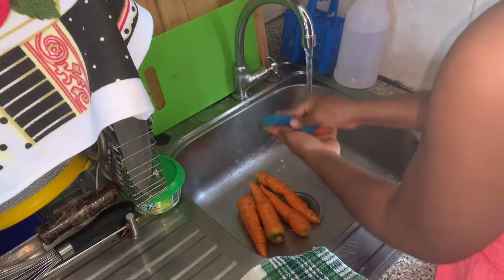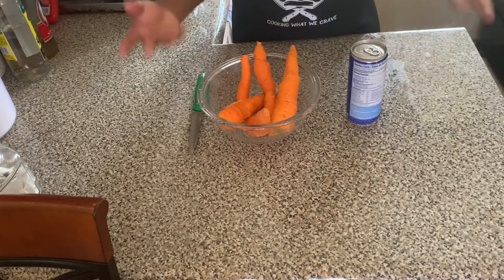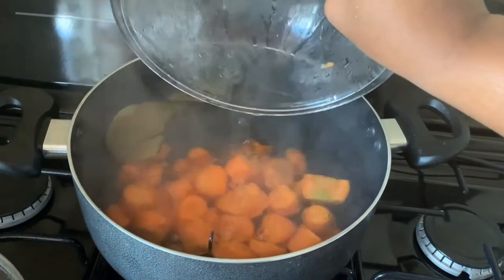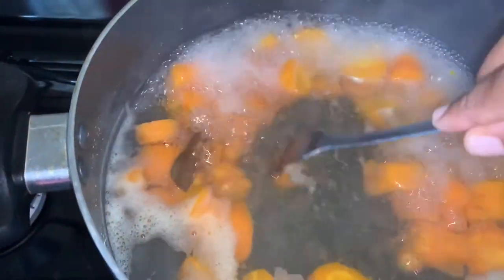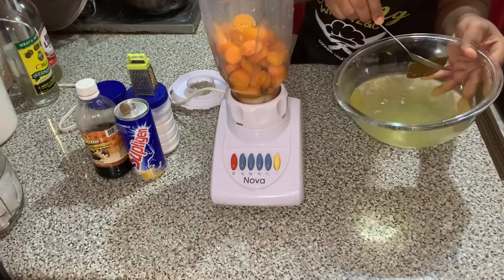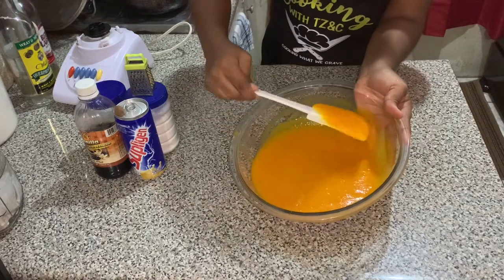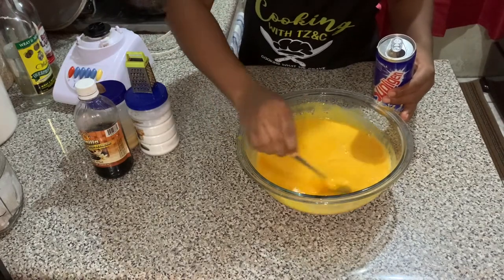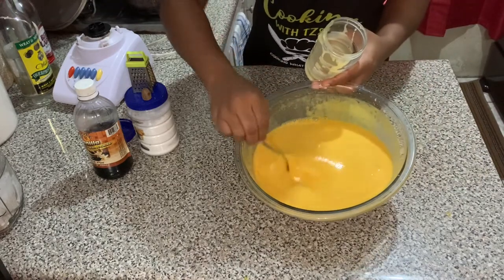How To Make Carrot Punch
In this video i'll show my viewers How To Make Carrot Punch easy natural punch recipe. This carrot punch recipe is easy to make with a few ingredients supligen, spices and the main ingredients carrot. I do hope you enjoy.

INGREDIENTS

 1lb Carrot
3/4 can of supligen ( substitute- ensure or any soy or gluten free product of your choice)
1/4 tsp vanilla
4 tablespoon of condensed milk to sweeten/ taste
Pinch of salt
1/4 tsp grated nutmeg
Rum and Guiness or dragon -optional

METHOD
1. Wash carrots, allow to cool
2. Blend carrot
3. Add supligen, condensed milk, salt, nutmeg,vanilla
4. Serve with ice

Yield
5-6 cups